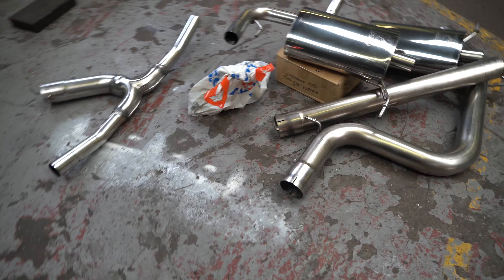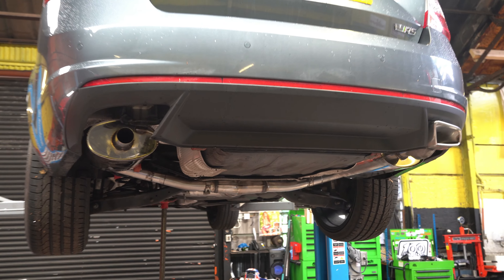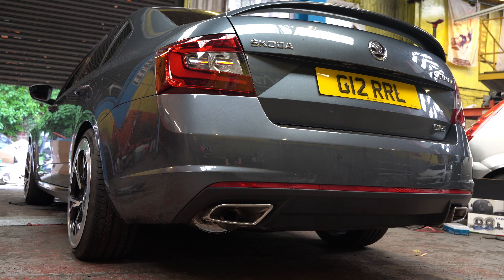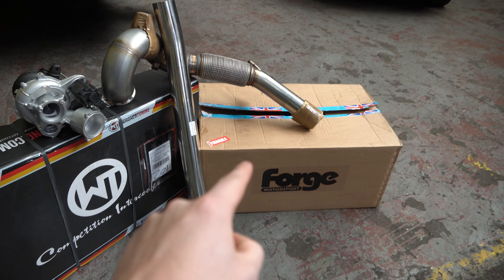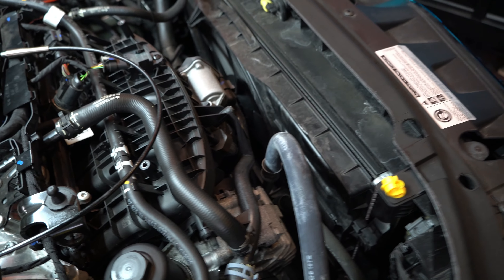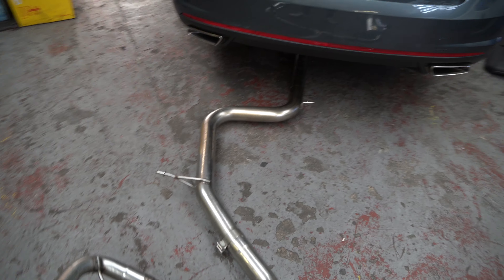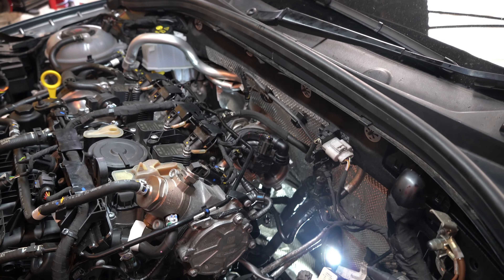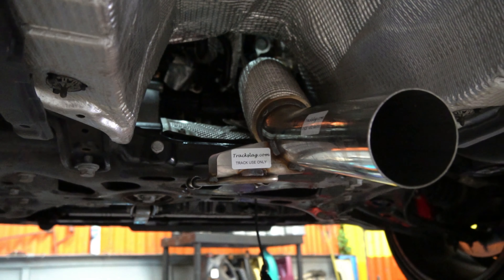OCTAVIA VRS 392BHP *ABSOLUTE MADNESS*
In this video we feature this Octavia VRS that came in for some extensive work to become an absolute animal.

While the car was in we fittted a full carbon fibre Forge intake system, Scorpion cat back, Trackslag 4 inch downpipe, Golf R turbo, forge uprated brake calipers/disks/pads. we then also fitted a stage 2 performance clutch, wagner tuning intercooler, And an Airtec Motorsport turbo elbow.

after all the work was done we then took the car out on data logs so we could make sure everything was working perfectly together. Then after that we took the car out on dyno runs and what a new animal it was, it was incredibly aggressive when the turbo came in spinning up the wheels in 1st, 2nd and 3rd ending up making 392bhp. The car has since come back for sme more little goodies and development and is now making clear of 450bhp!!